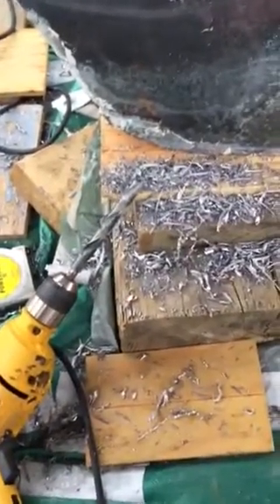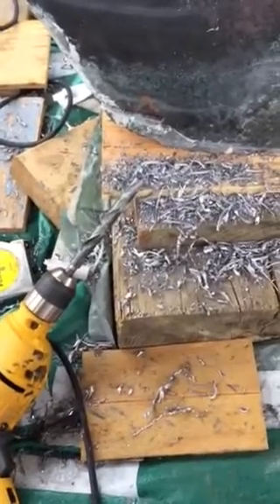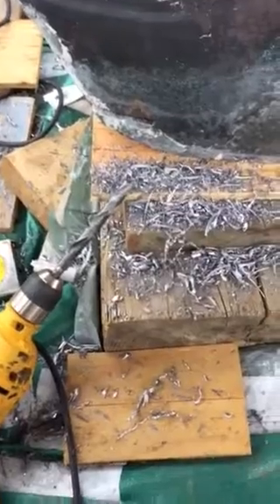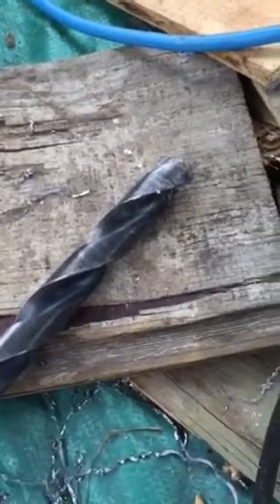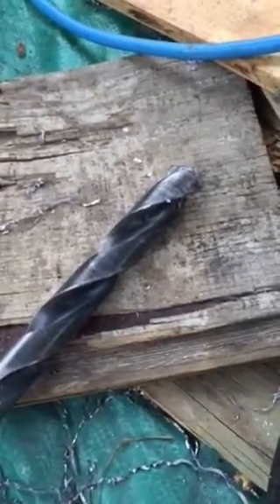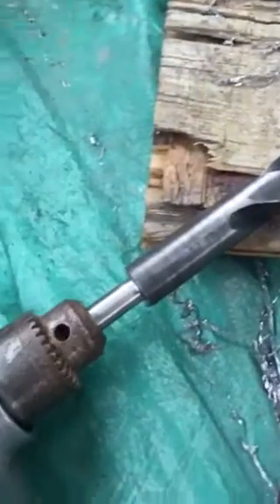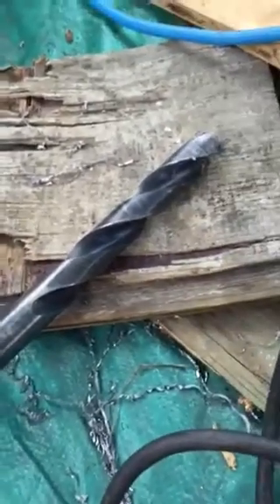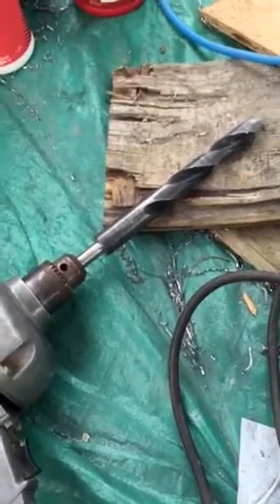Keel Modification 3- Test drilling the Keel